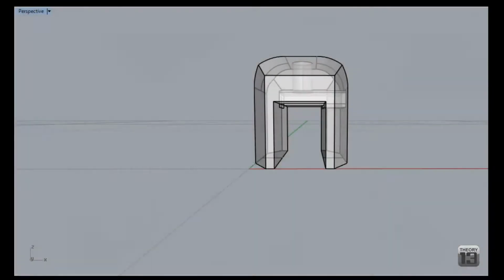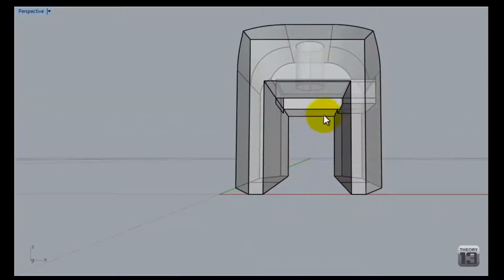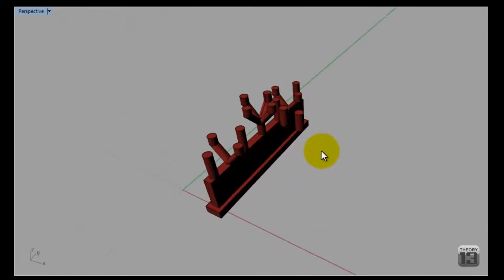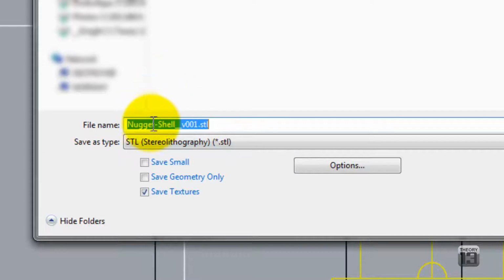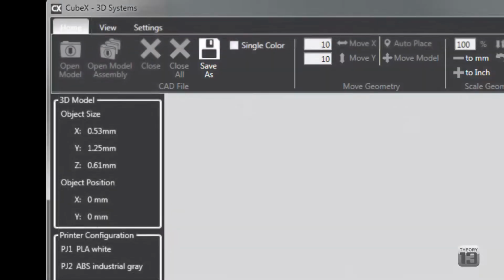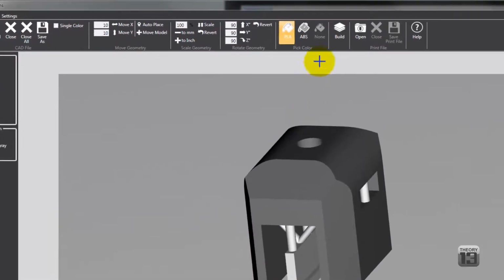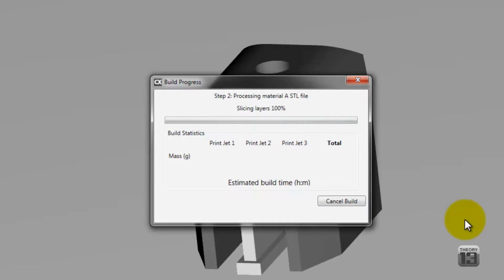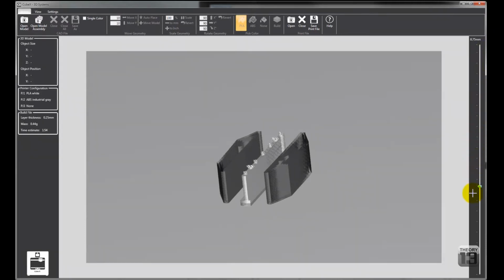Cubify CubeX Duo -- Video 017 -- Printing in 2 materials.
This is a video attempting to show how to combine two STL files into one CubeX build file with 2 different materials.